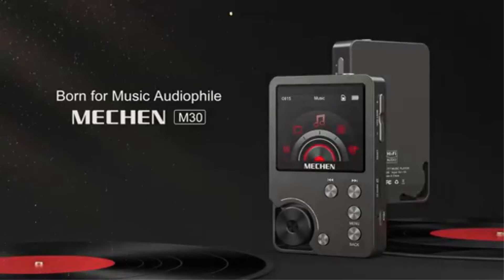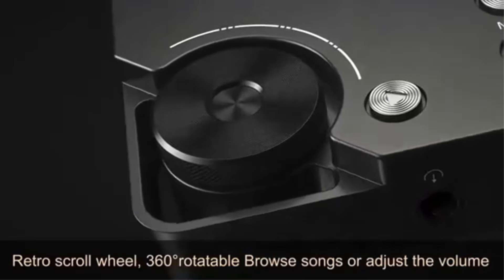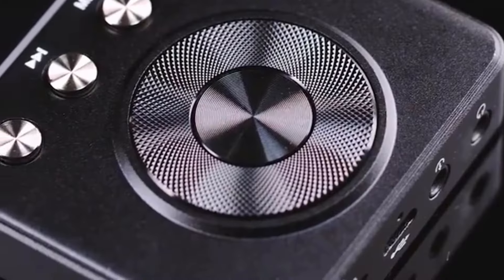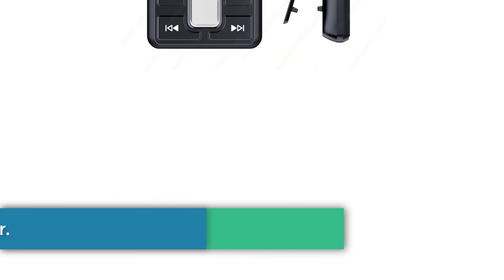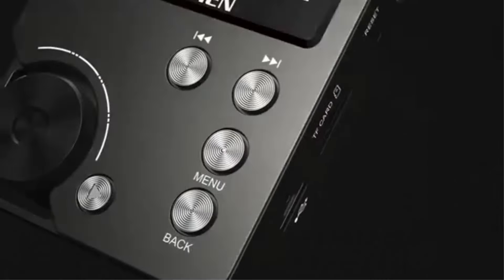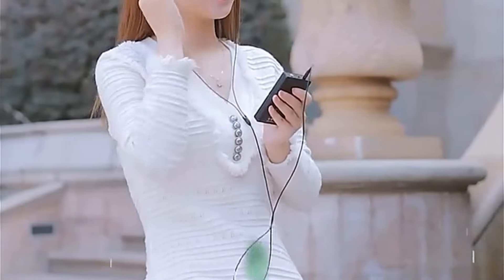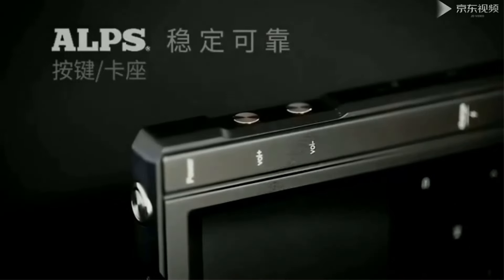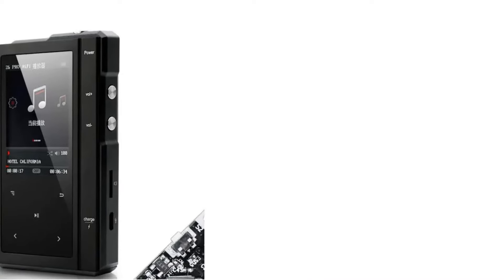✅Best HiFi MP3 Players On Aliexpress | Top 5 HiFi MP3 Players Reviews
Lossless HIFI Music Player

Z6Pro Portable HiFi Music Player

Hey guys in this video we are going to be checking out the Best HiFi MP3 Players. You Can Buy Right Now. We made This List Based On Our Personal Opinion and hours of research & we have listed them based on the type of features and Price. We have Included options for every type of user so whether you are looking for the best budget.

What is the best sound quality for MP3 player?
Which audio player has the best sound quality?
What is a hi-res audio player?
Is 320kbps better than Hi-Res?
Is 24-bit 192kHz audio good?
What is the highest audio quality MP3?
What is the best MP3 quality kHz?
Which audio has best quality?

      owners.